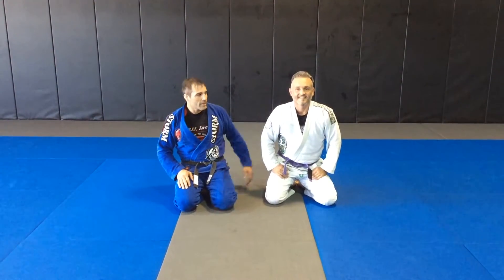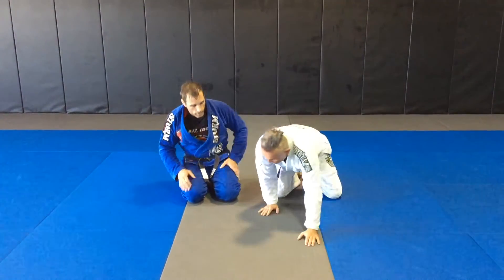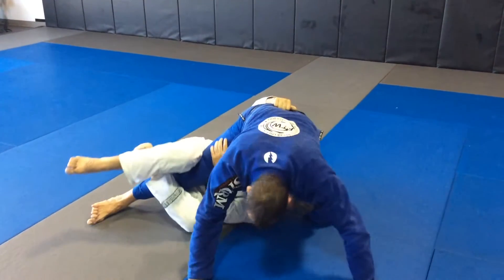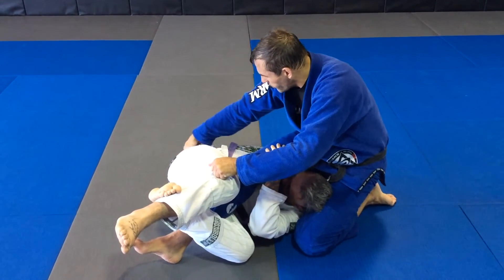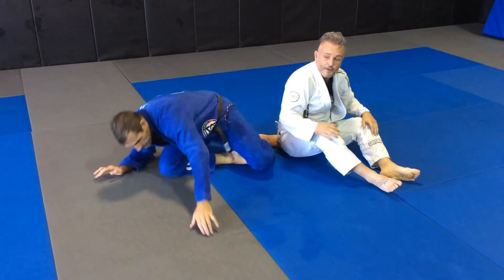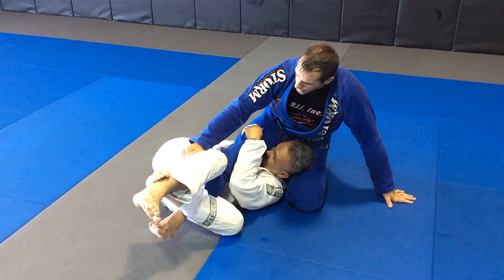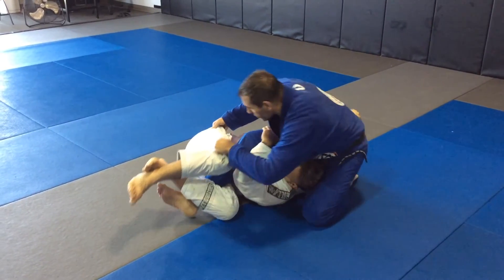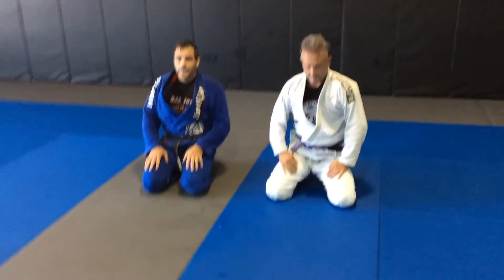Fight to Win BJJ Denver-Deep Half Guard Counter to Back Take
Here's a good way to deal with an opponent that tries to get underneath you in the deep half guard.  This is a nice transition directly to attacking the back!